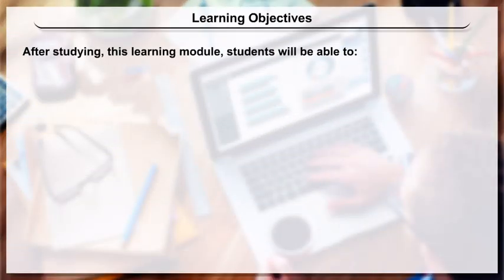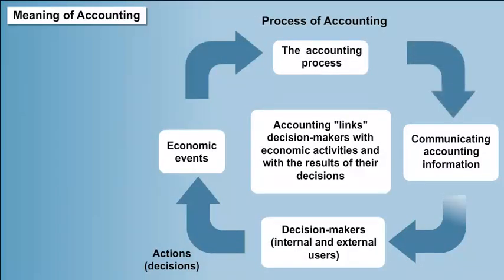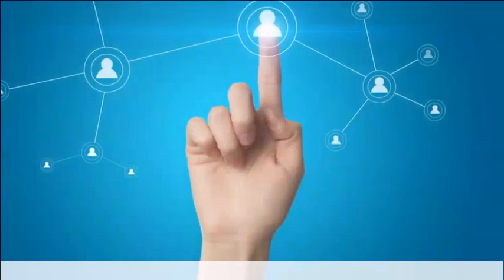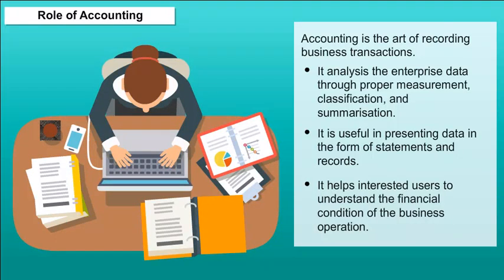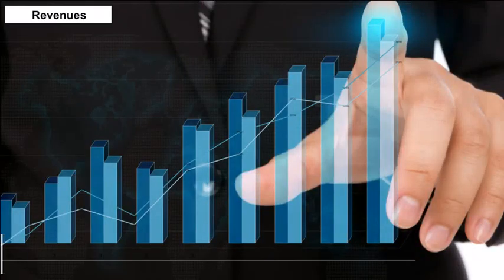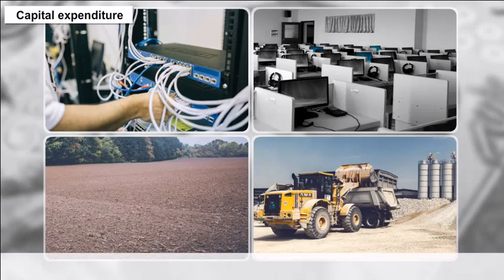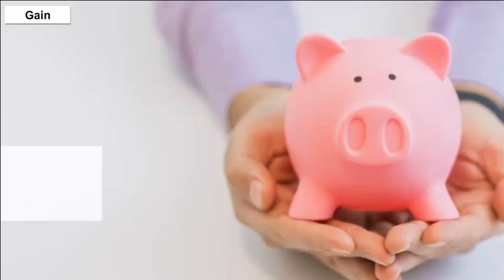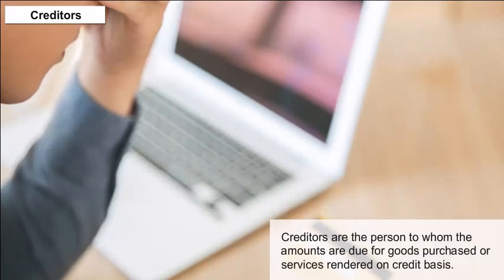class 11 accountancy ch 9 Financial Statements I